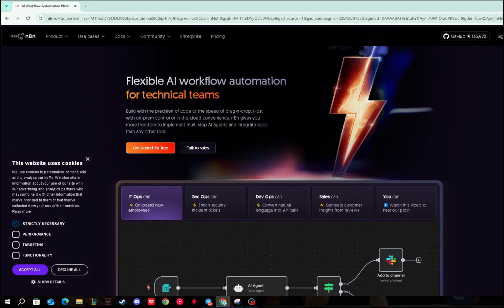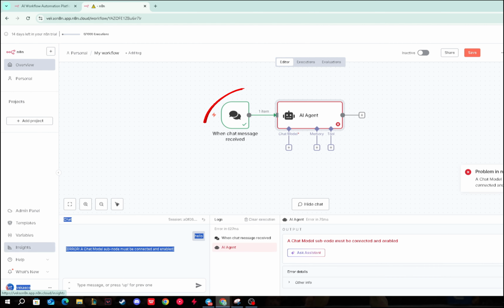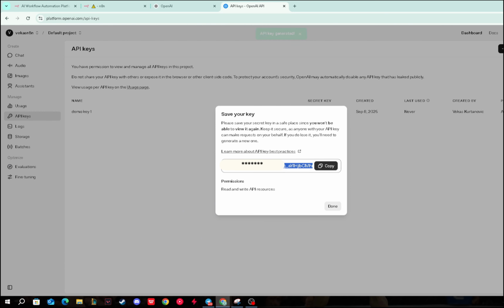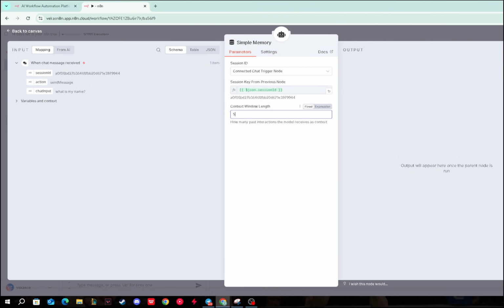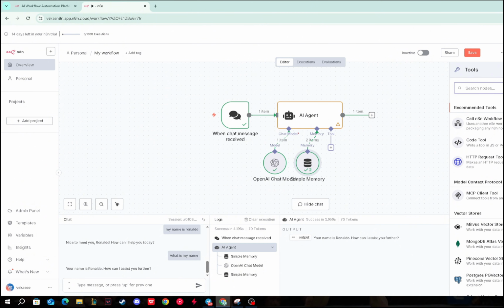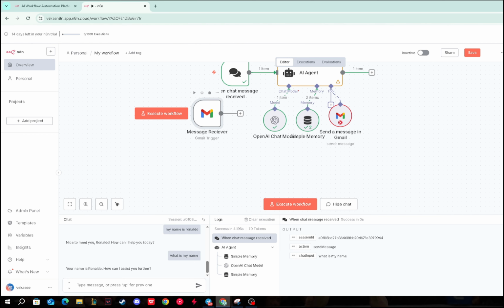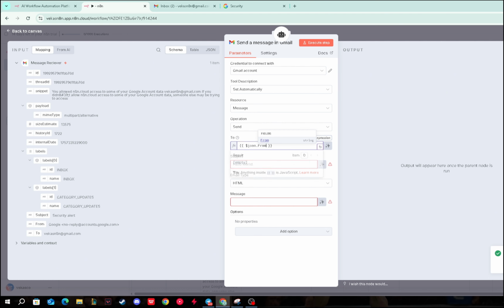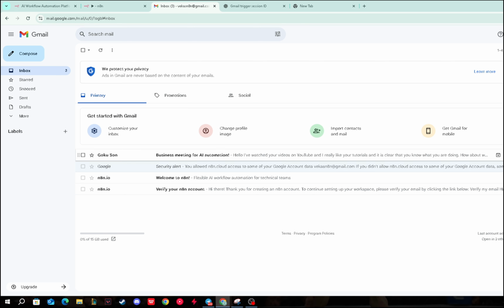How to Make AI Reply to Emails Automatically in less than 5 minutes (Just copy me)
Want to save time and let AI handle your emails? 🚀
In this video, I’ll show you step by step how to make AI reply to emails automatically using n8n and OpenAI — in less than 5 minutes. Just follow along and copy my workflow.

This is perfect for beginners who want to get started with AI automation fast. No coding required!

🔹 What you’ll learn:

How to connect Gmail to n8n

How to use OpenAI to generate smart replies

How to set up an automated workflow that runs by itself